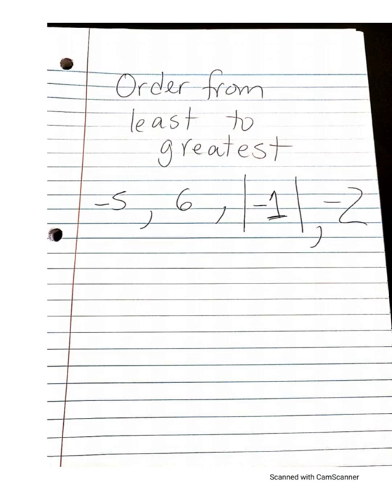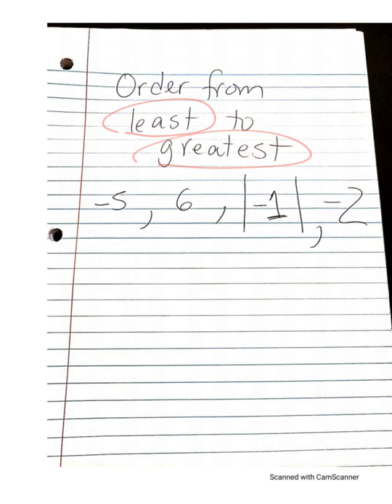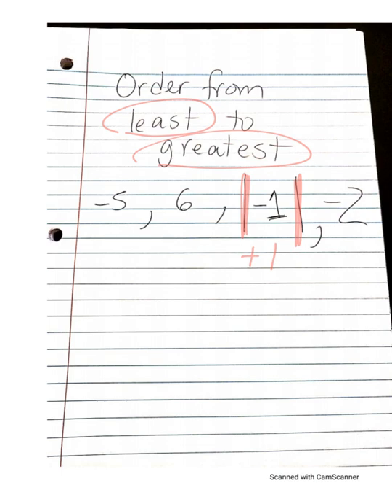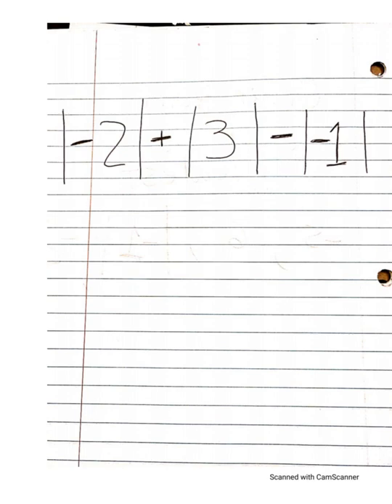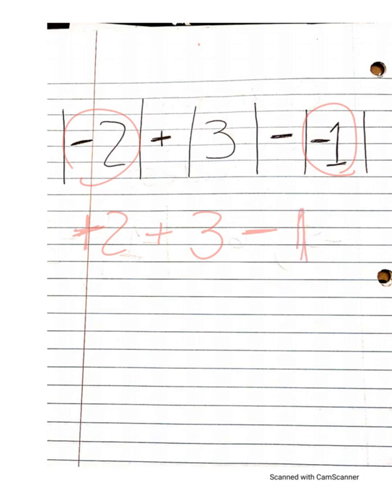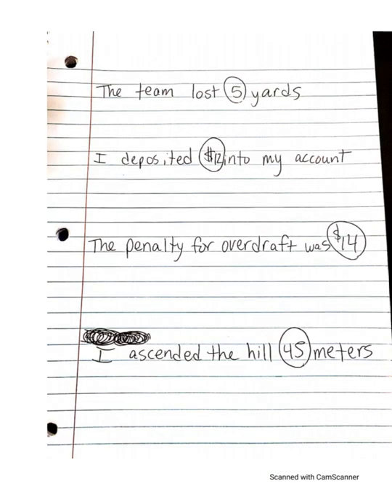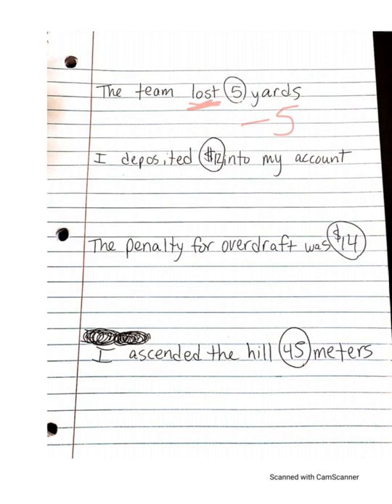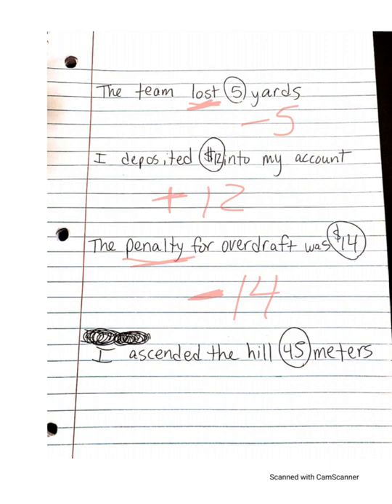1 absolute value